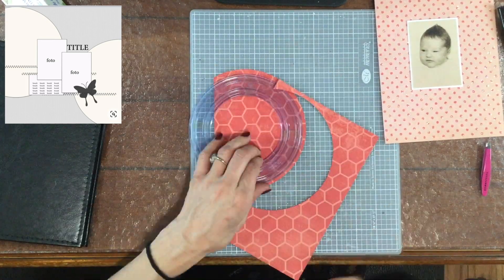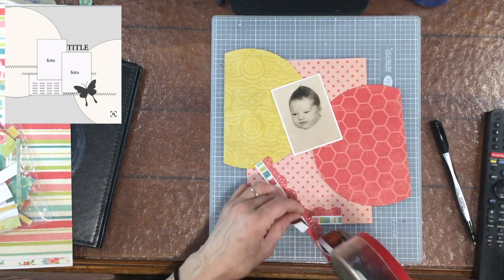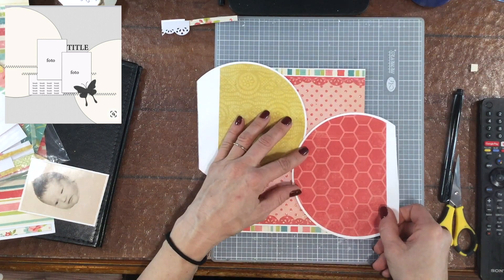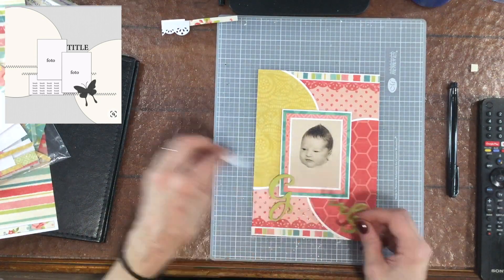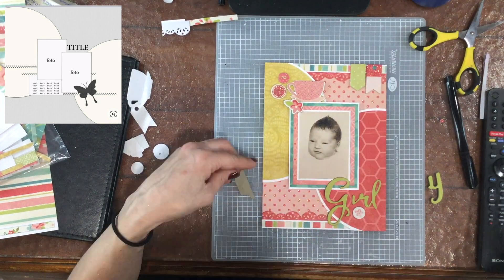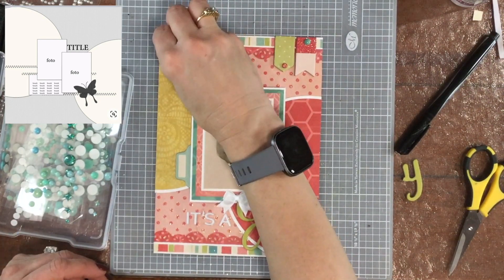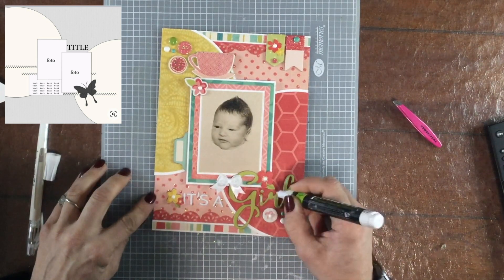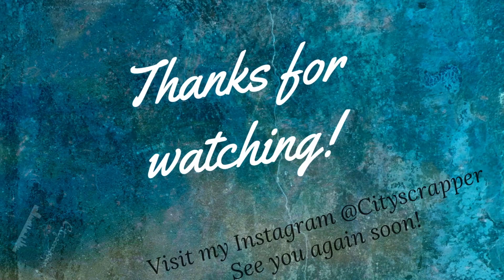Scrapbook Process Video #182: Stretch the Sketch "It's a Girl"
Here are the links to all of the other scrapbookers following along with this series this month so you can check them out:

The following materials were used to create this layout:
-  My Mind's Eye "Hello Gorgeous" collection
-  Fiskars border punch
-  Pinkfresh Studios puffy stickers
-  Paper Studio bow
-  Assorted enamel dots